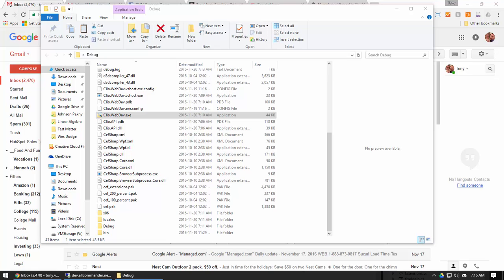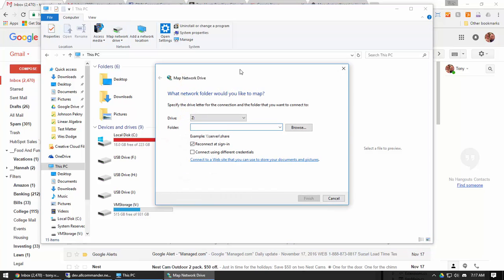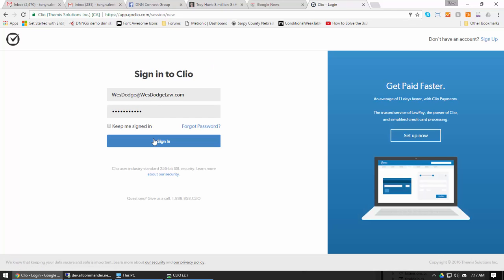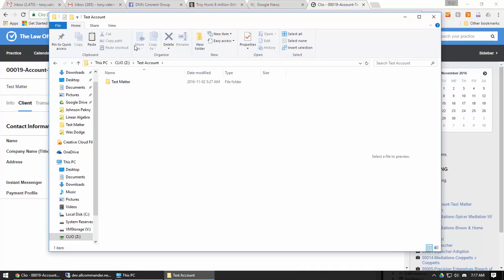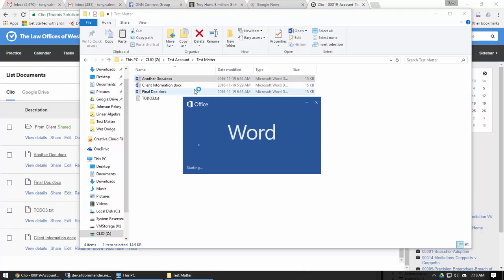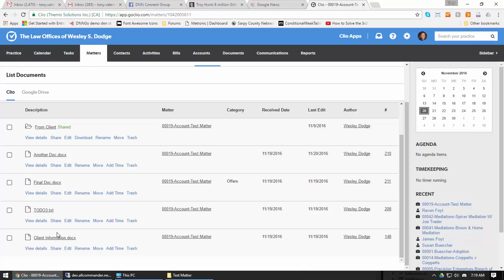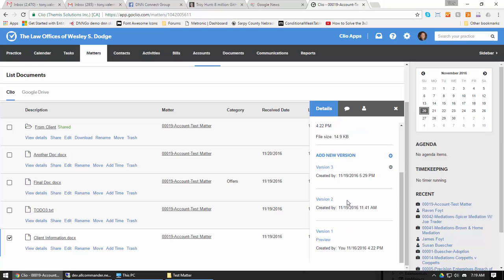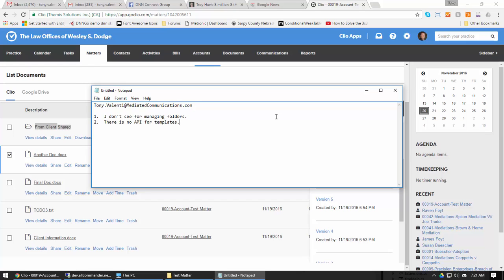WebDav File/System Provider for Clio